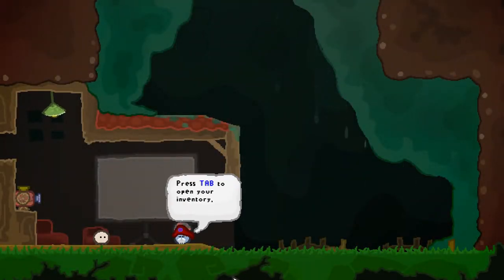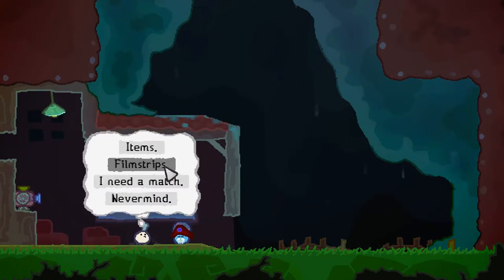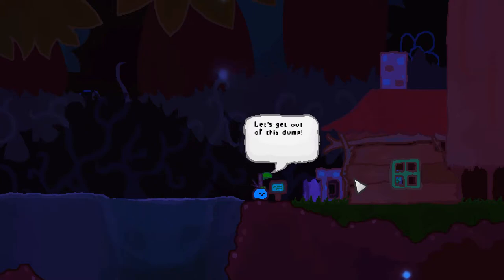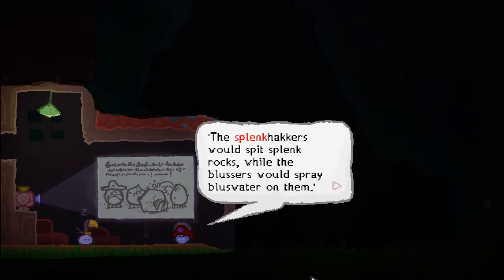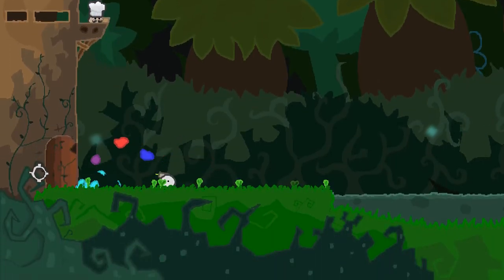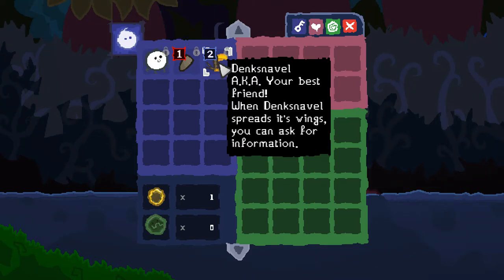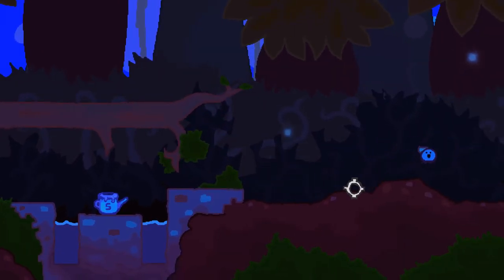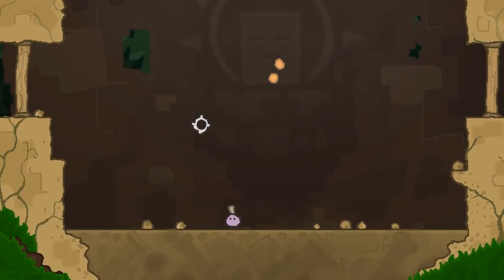[Let's Play] Wuppo - Episode 2 "Denksnavel Joins the Fray"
WEH!